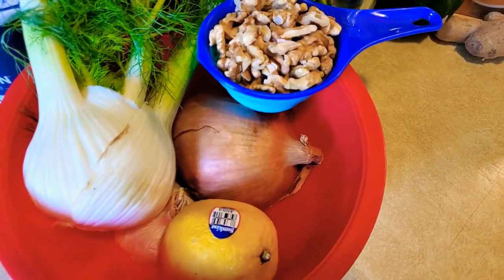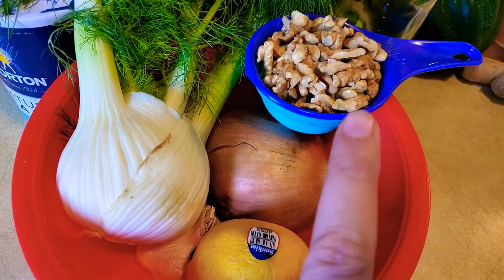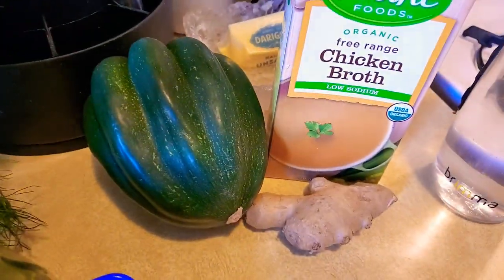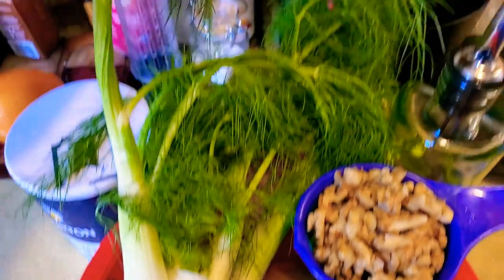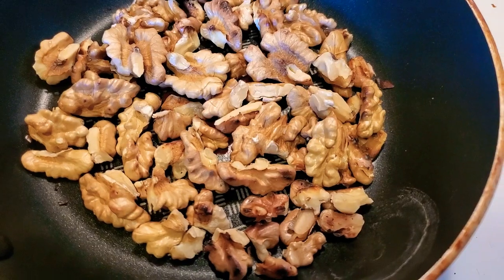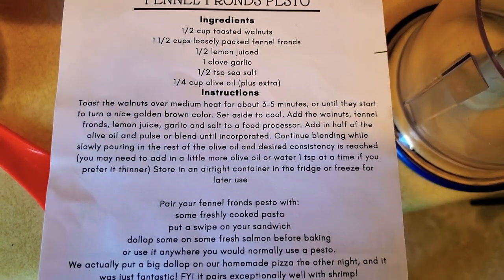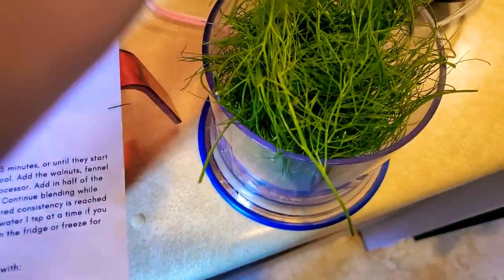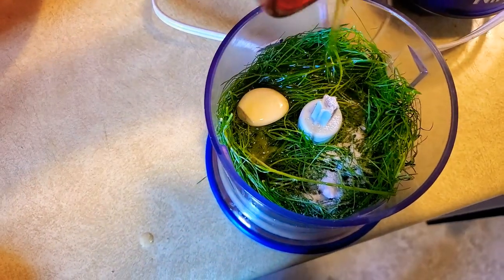Making Fennel Fronds Pesto Part 1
Can you catch my mistake?